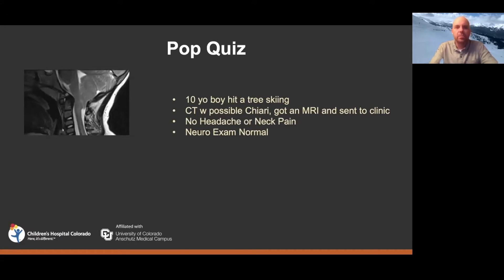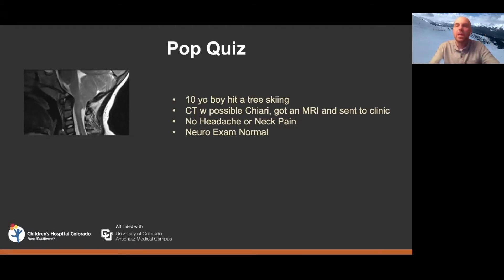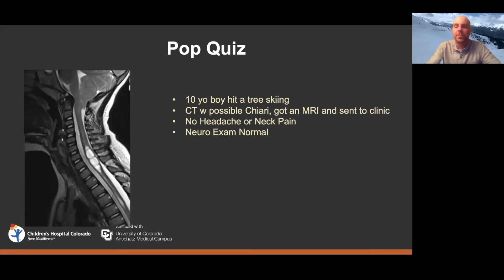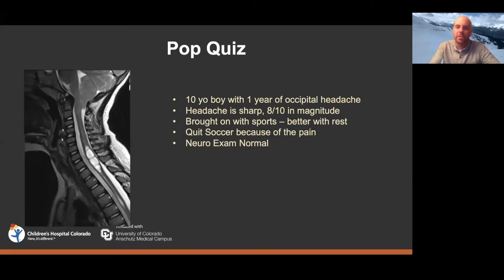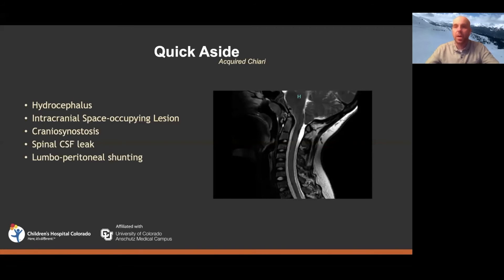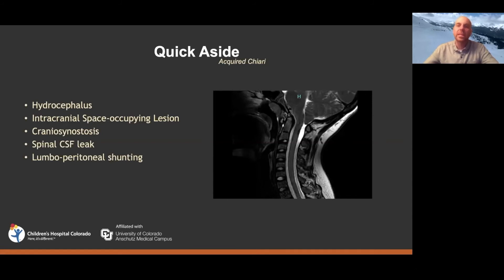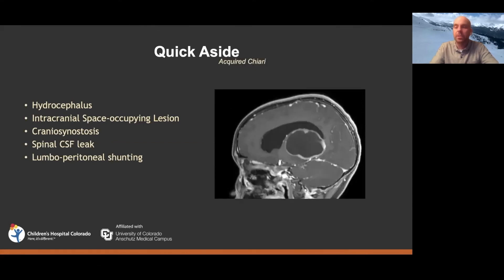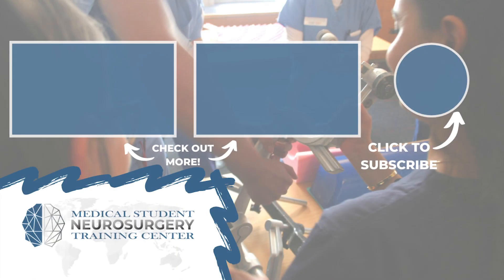Case Review: Chiari Malformation Diagnosed after Trauma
Ready to test your Chiari malformation knowledge? Join Dr. Todd C. Hankinson from the University of Colorado School of Medicine as he takes us through a case review of an odd yet common way Chiari malformation is diagnosed.

About Us

Future Neurosurgeons are training today! to register for live courses